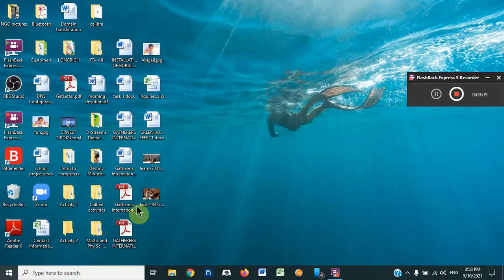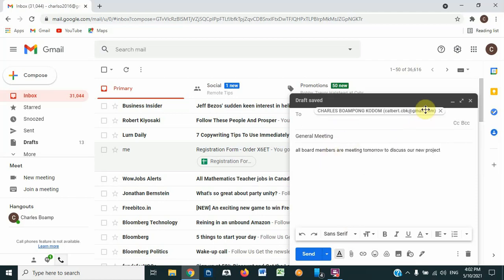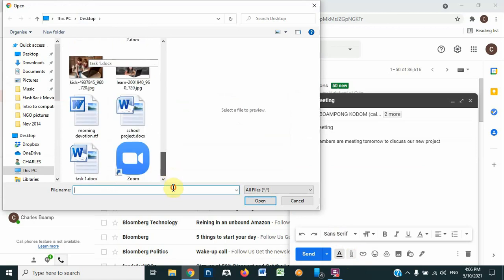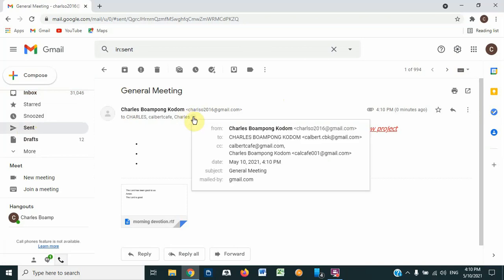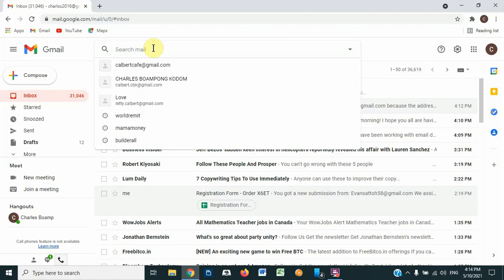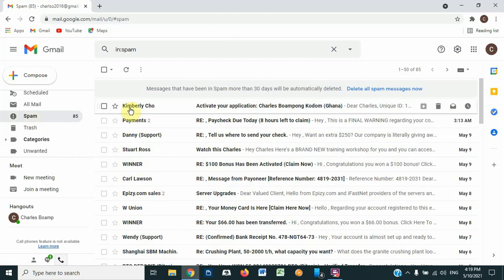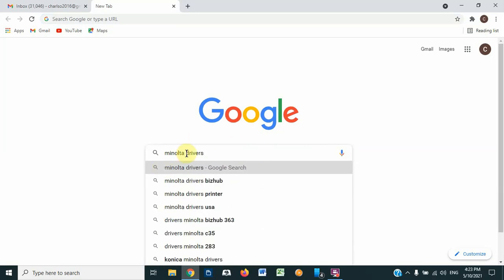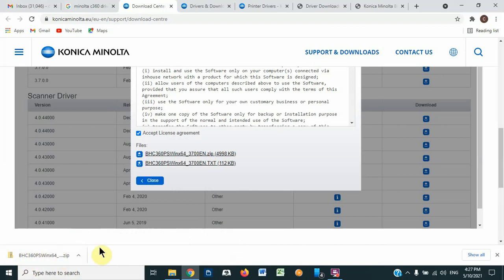Lesson 10: Internet Applications - 3